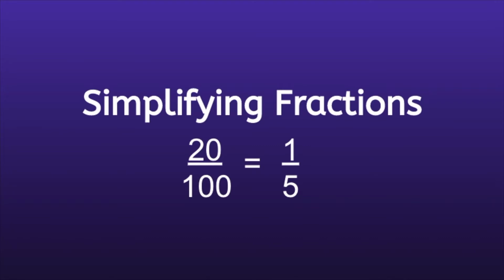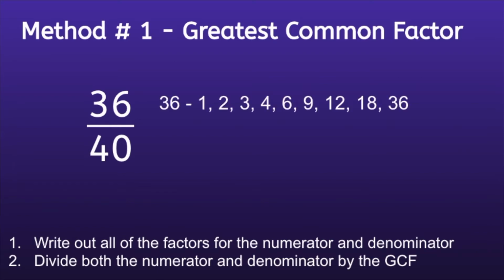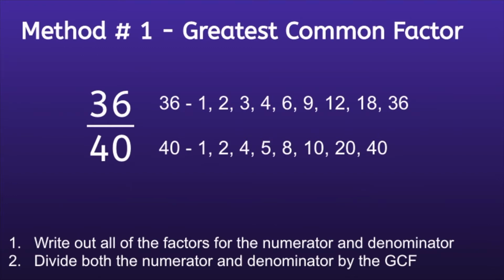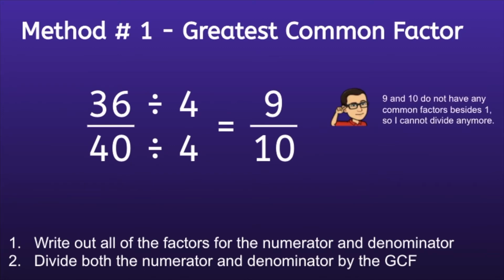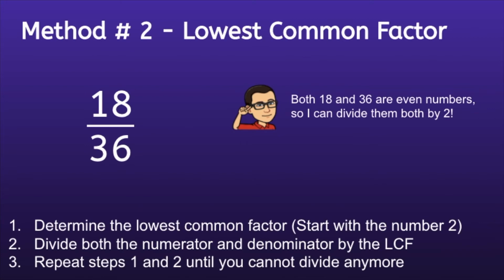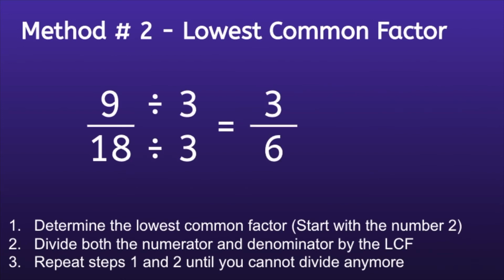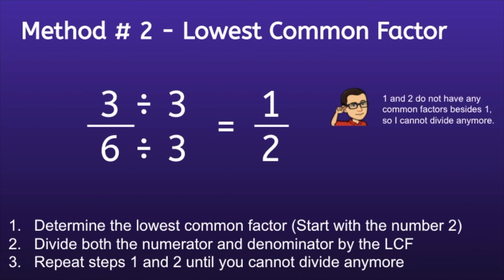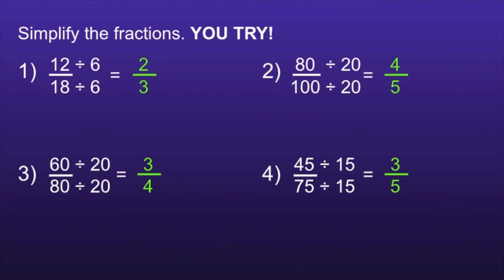How to Simplify Fractions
This video shows viewers two methods to simplify fractions
1) Greatest Common Factor
2) Dividing by the Lowest Common Factor (Repeat until you cannot divide anymore)